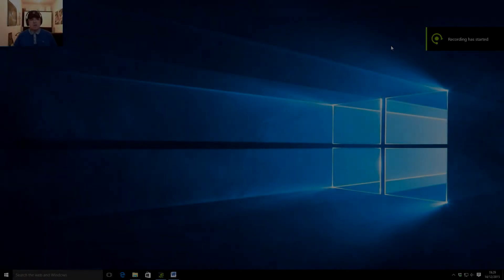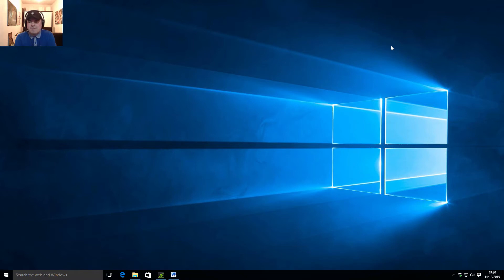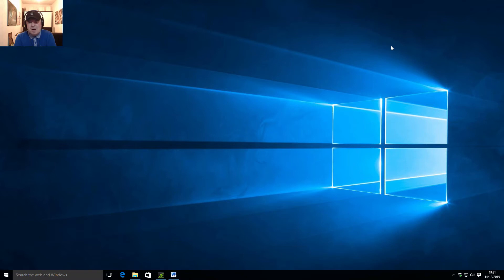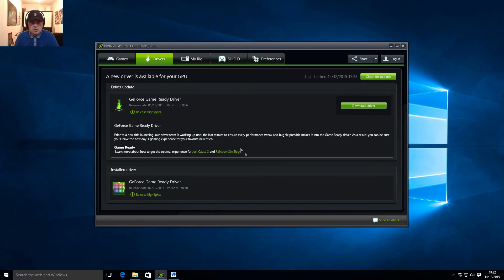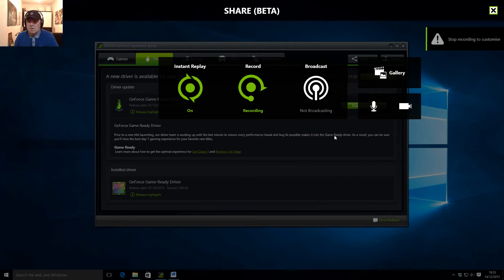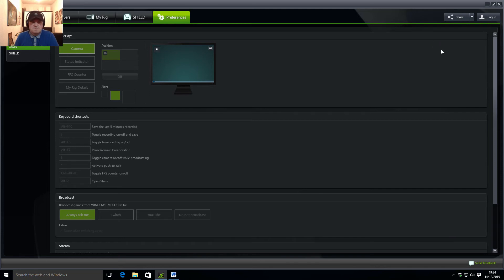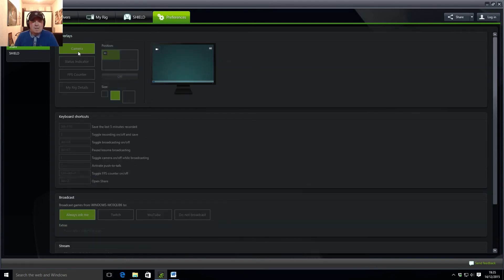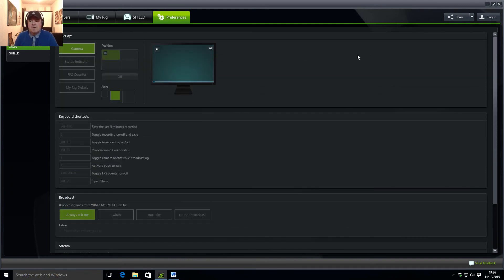Shadowplay Nvidia Share Webcam Overlay Tutorial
How to use Nvidia Shadowplay (now called Nvidia Share) with a webcam overlay to make  YouTube Video, previously you could only do this whilst broadcasting to Twitch but now you can record video to your local hardrive using new beta drivers, watch for full details.